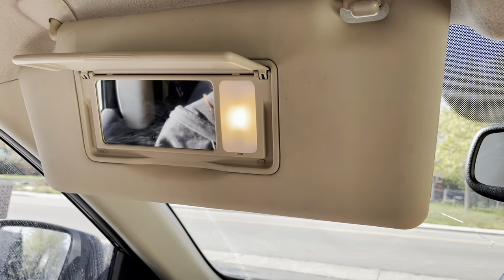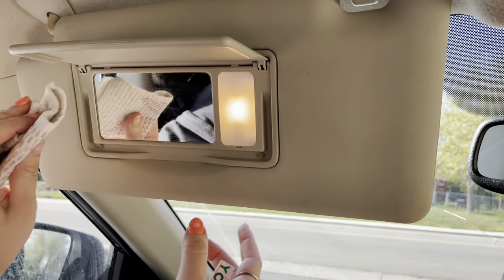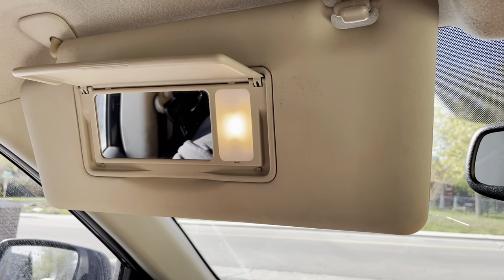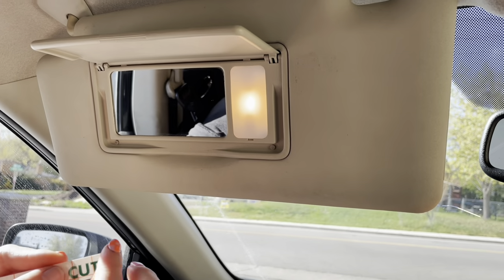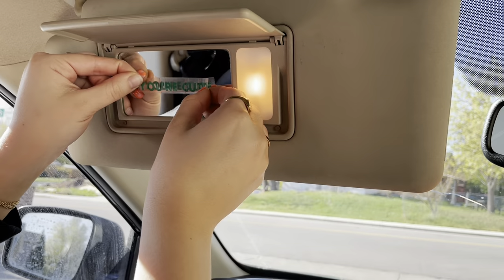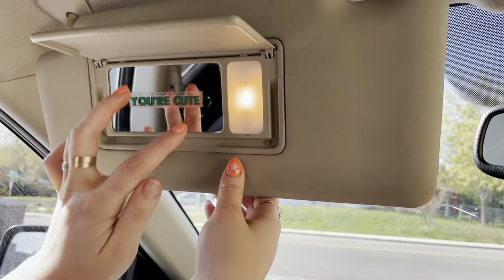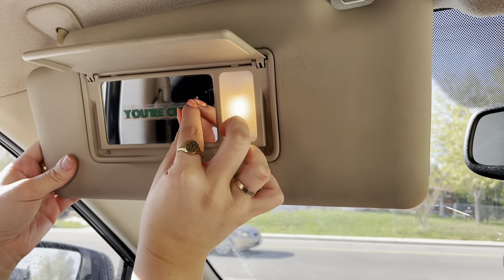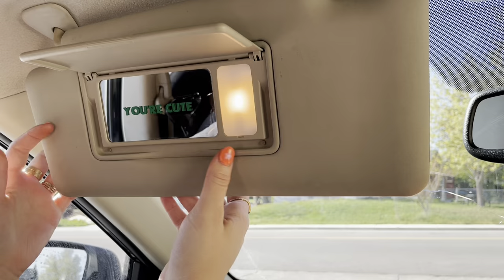How to Apply Car Mirror Decal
Directions:
*please note that tiny letters are very fragile
*it is recommended to cut closer to the quote so the decal lays flat on mirror before applying
*visit @LizeyMae on Instagram for more tips + tricks
1. Clean surface where you want to put the decal
2. Carefully peel off backing - if the letters are not sticking to the grid tape, set tape back down on backing and go over letter with a credit card
3. Place on mirror
4. Use a credit card to go over decal to make sure it sticks to surface
5. Peel off grid tape slowly - making sure none of the letter come up
6. Enjoy :)